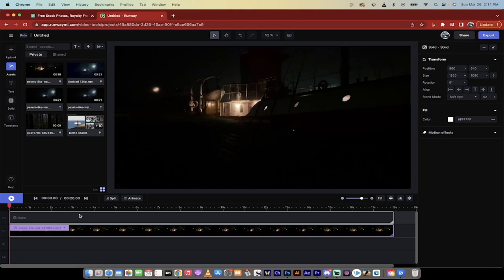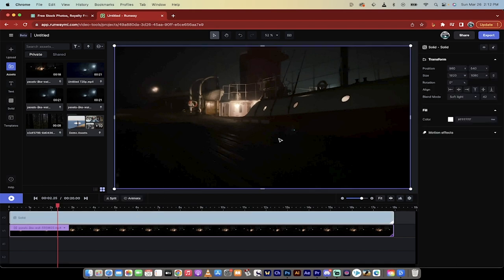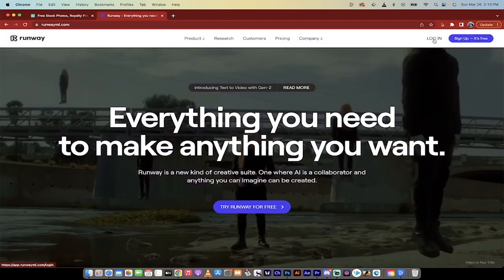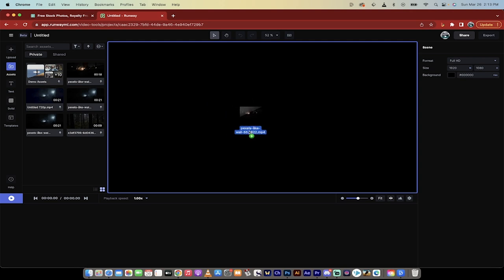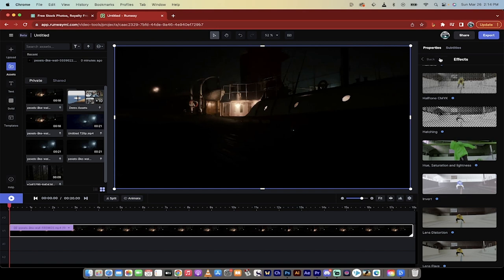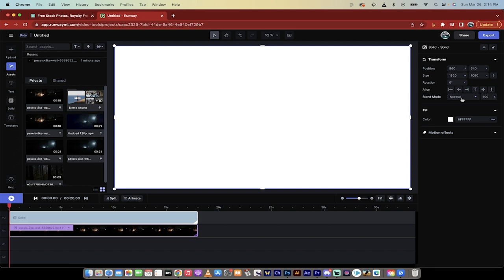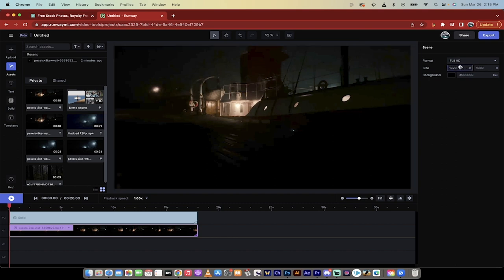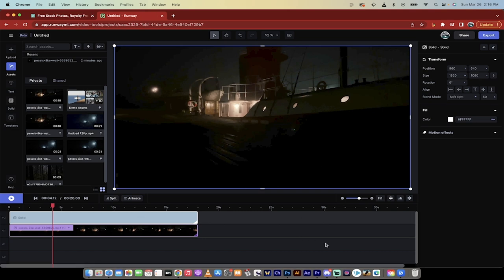FREE AI Tool - How To Lighten And Brighten Dark Video Footage EASILY - RunwayML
In this video, the presenter demonstrates how to brighten dark footage or clips using RunwayML, a free online video editor. The presenter shows an original dark footage of a ship at night and the final edited version, where the colors and details of the ship are much clearer.

The presenter explains step by step how to achieve this using RunwayML starting with creating a new project and uploading the dark footage. The presenter shows how to use a white solid and change the percentage and blend mode to achieve the desired lighting effect.